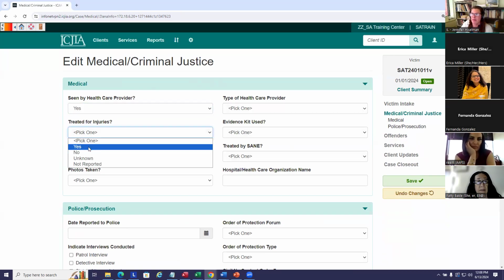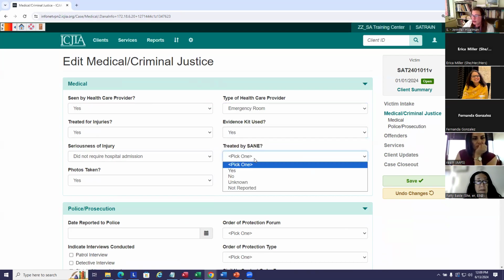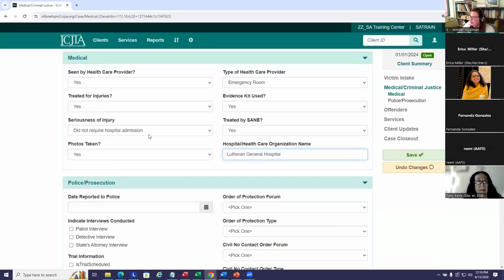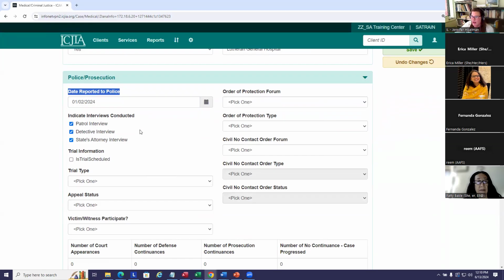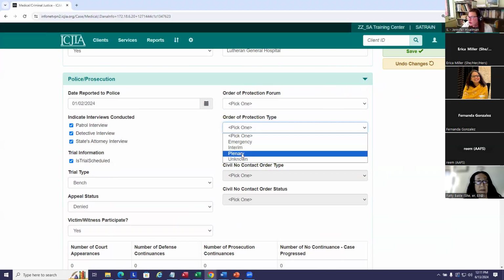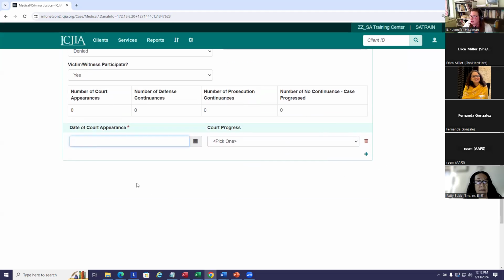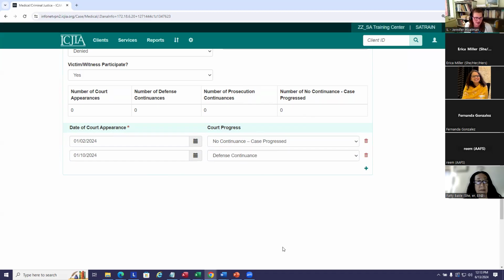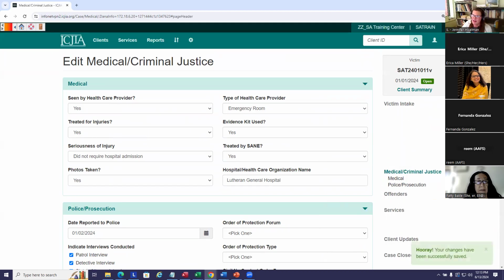Entering Medical/Criminal Justice Information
This video describes how to indicate information about a client's interactions with healthcare and legal systems, such as their experiences with healthcare providers, police/prosecution, and protective orders, i.e. OPs, CNCOs, and SNCOs.